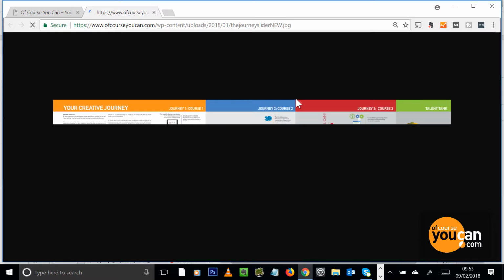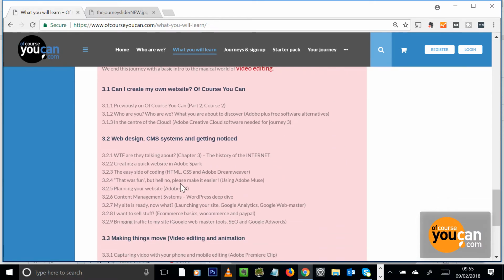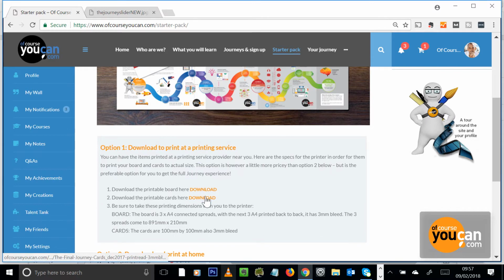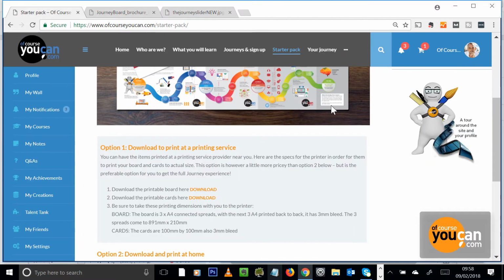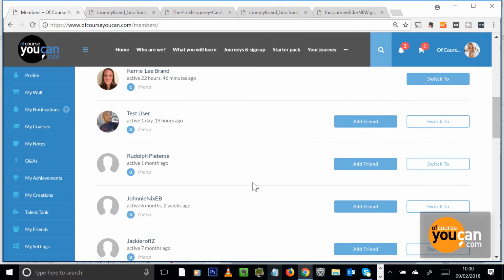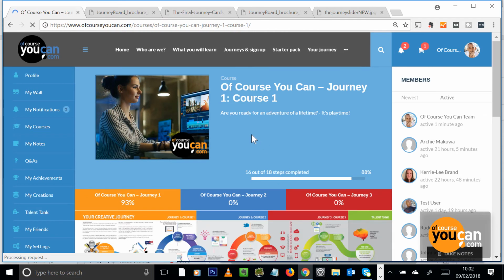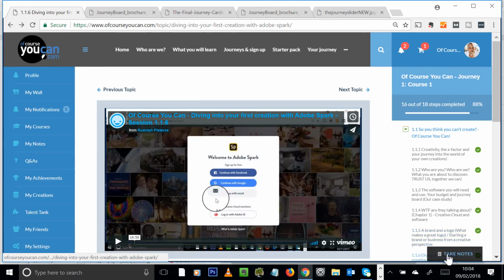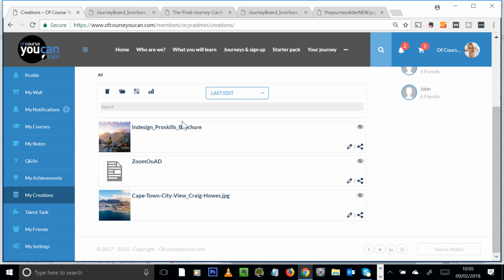Of Course You Can -Explanatory Video